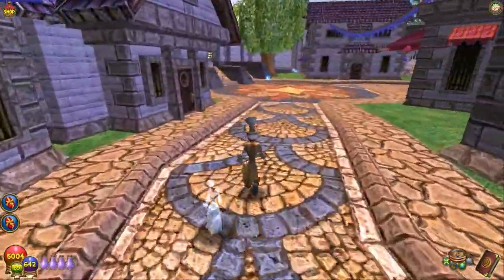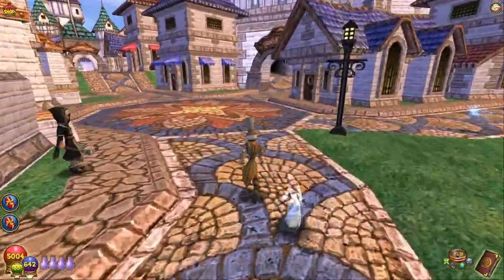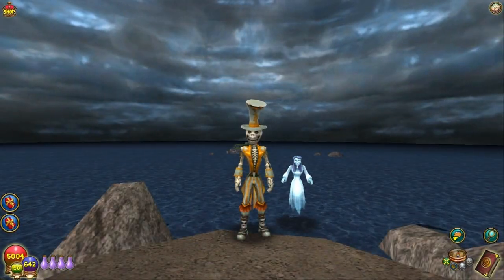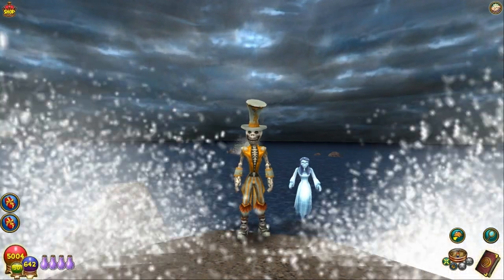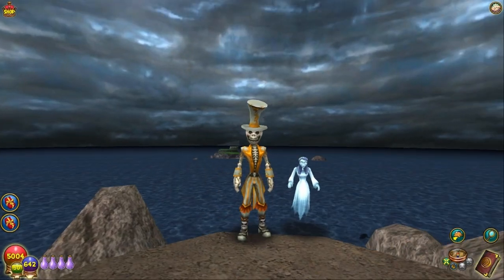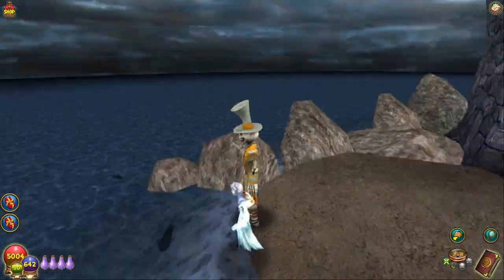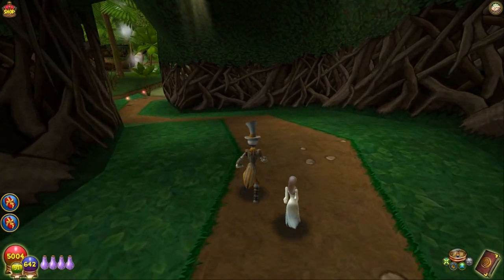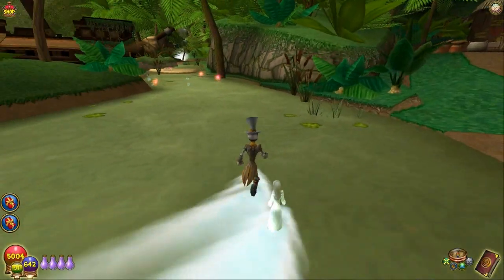Wizard101 Top 5 Favorite Spells We Want Made Into Pets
Since the start of Wizard101, there have been a lot of cool spells, that we are just dying for Kings Isle to make into pets. I was curious the other day about who wanted what pets, so I asked. This video was my answer.